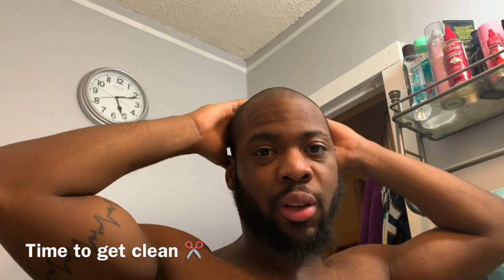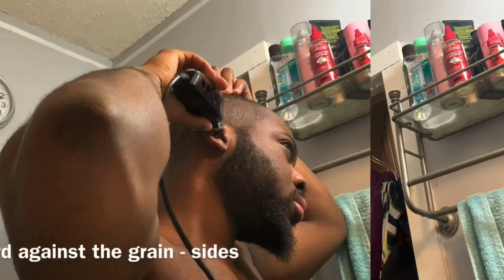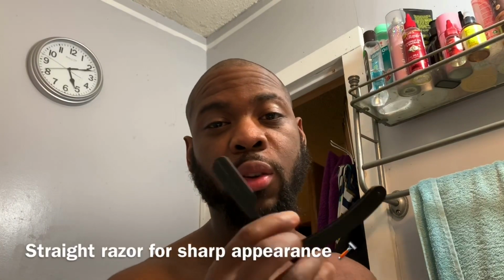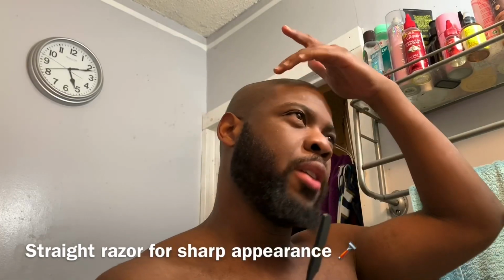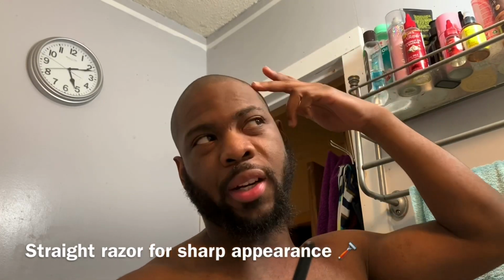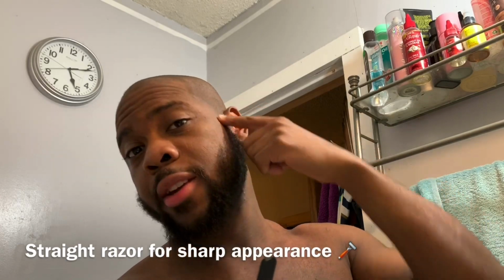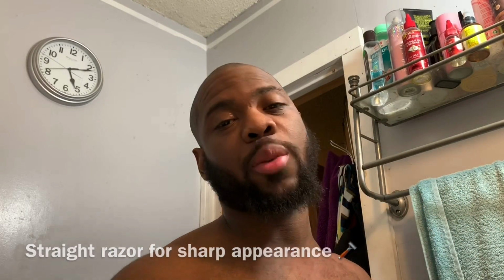Things To Know Before Taking Finasteride | Hair Journey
Welcome to my Hair Transplant Journey!!!

- Today marks 2 Months since I’ve had my FUE (follicular unit extraction).

- I received  a total of 1,500

- I decided to go with Ziering Medical in NYC.

PRODUCTS I use:
- “Wild growth hair oil” - once a week.
- “Tend skin” used for ingrown hairs - whenever I cut my hair.
- “Multivitamin complex” w/ biotin - Daily
- “Jason vitamin E 25,000 IU” - Daily.
- “Hair Repair Serum” by Evan Alexander - 2 times per week.
- “I-Restore” - Every 2 days

I will continue to do often updates to keep you guys involved with the progress and for any questions you may have.

We only get this flesh and blood once so let’s chase happiness on a daily basis.